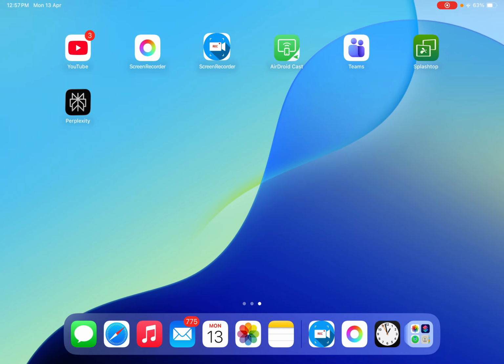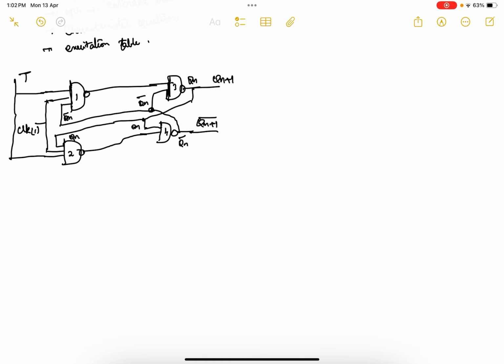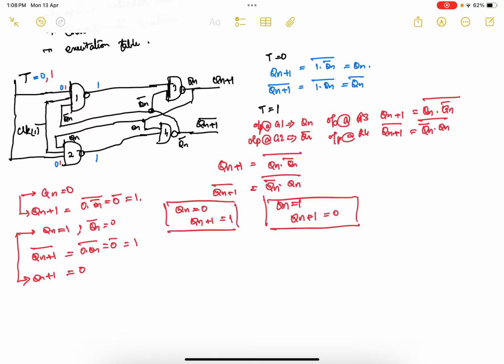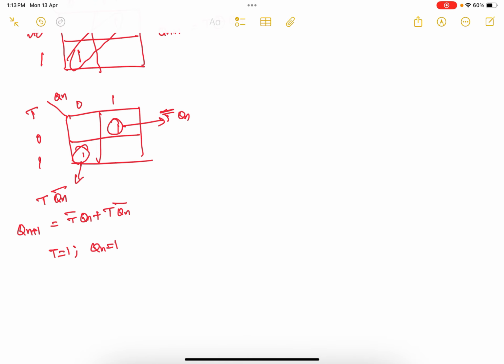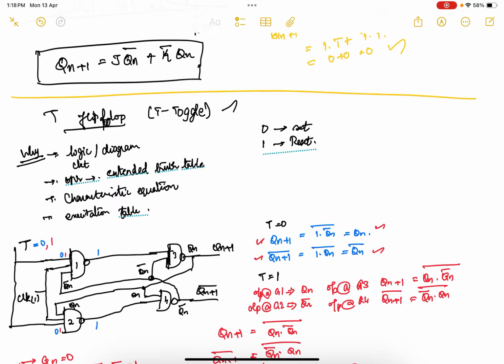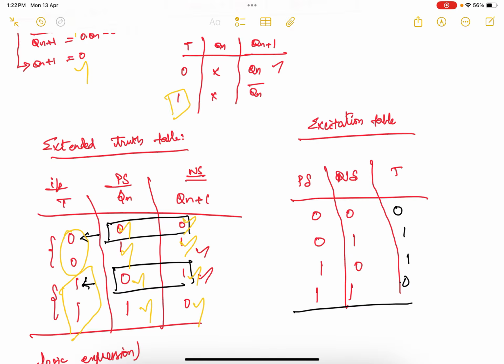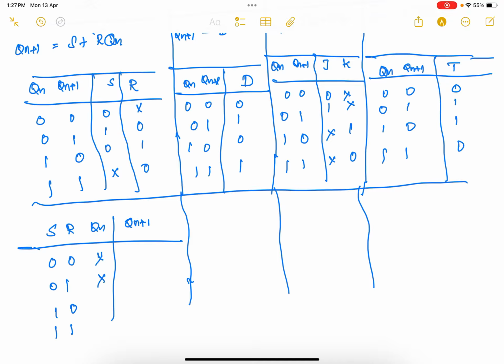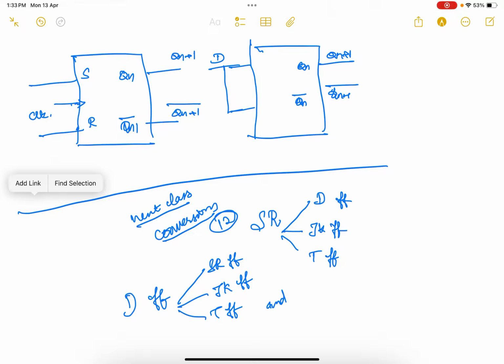T flip flop